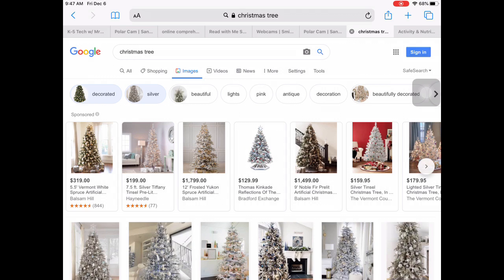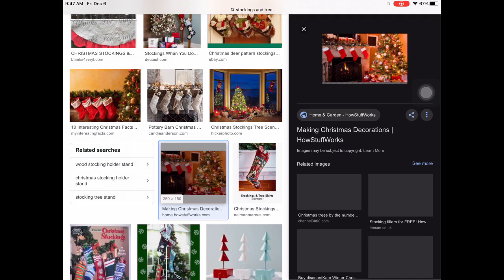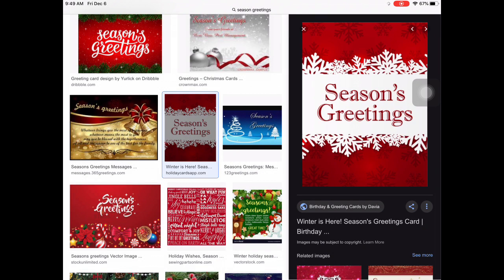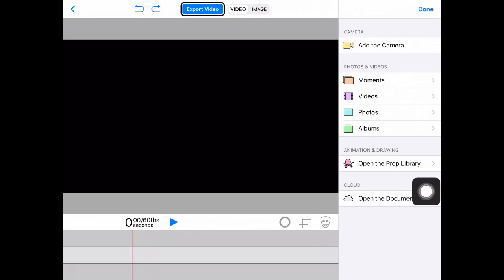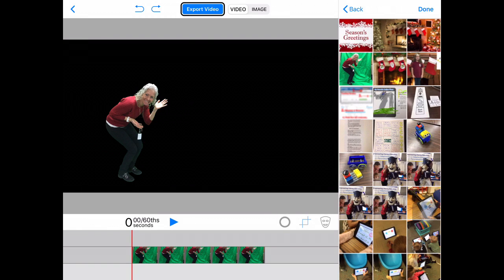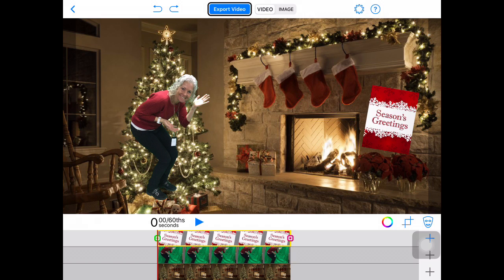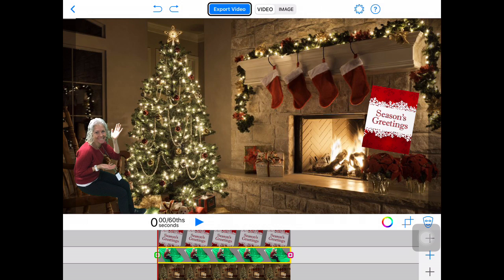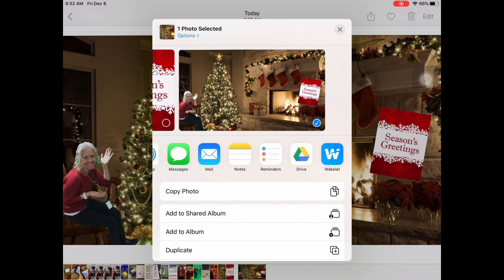Creating a Photo Using Green Screen on an iPad: Latest Version December 2019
With the latest update of Green Screen by Doink there has been quite a few changes so I created a new tutorial video for making a green screen photo. This video is good to show students the steps of creating a Green Screen photo.